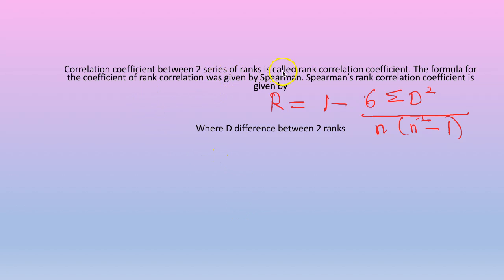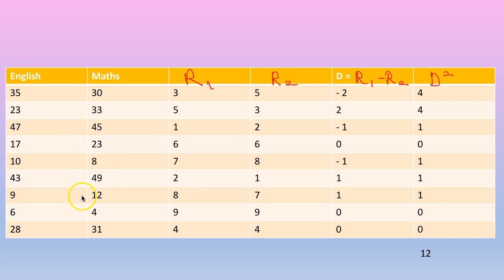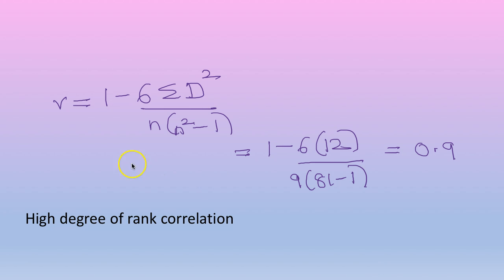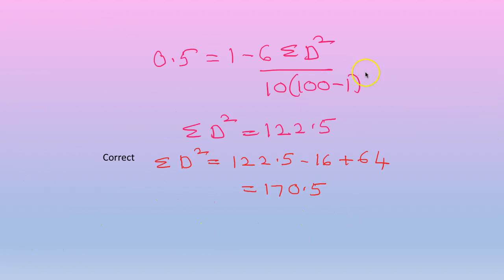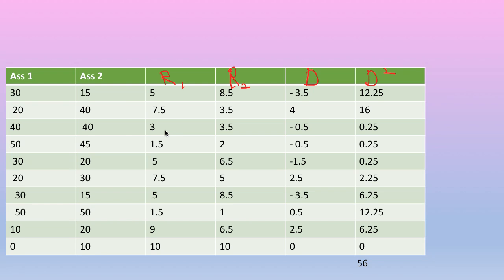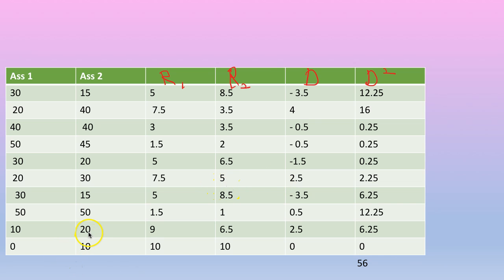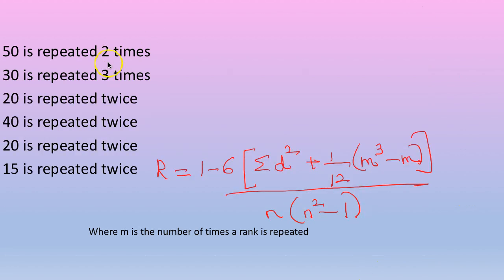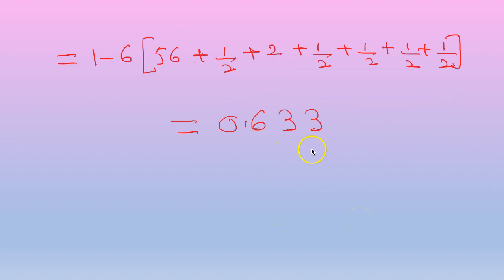Your marks are safe if you learn Rank Correlation here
THIS VIDEO. SHOWS A QUICK AND EASY METHOD TO CALCULATE RANK CORRELATION COEFFICENT.
IT IS A USEFUL VIDEO FOR GRADE 11 MATH STUDENTS AND COLLEGE STUDENTS STUDYING STATISTICS AT THE UNDERGRADUATE LEVEL
THE CALCULATION OF RANK CORRELATION FOR REPEATED RANKS IS ALSO DISCUSSED.